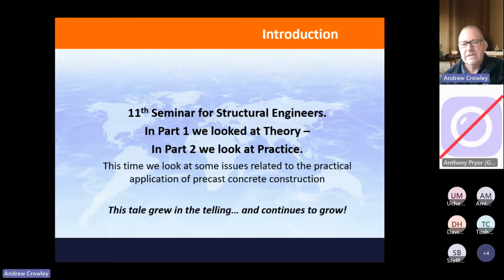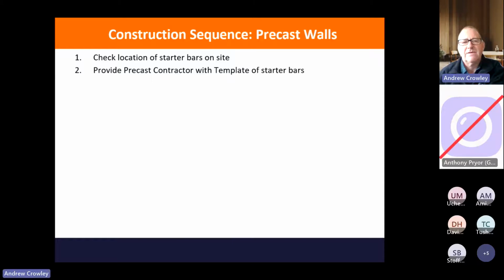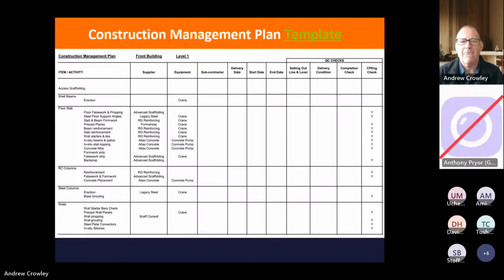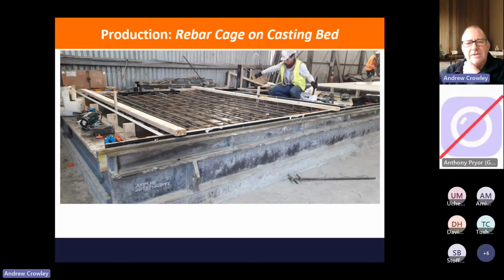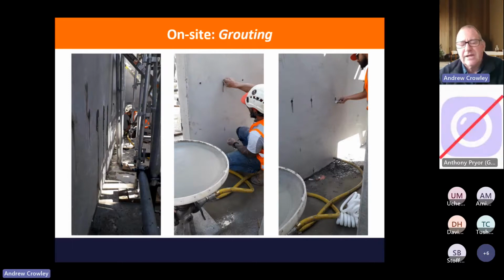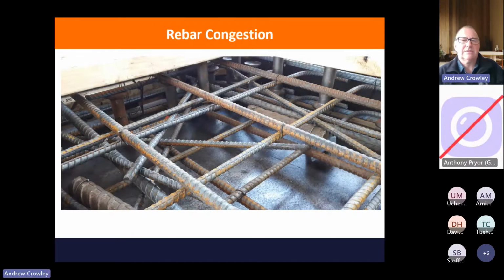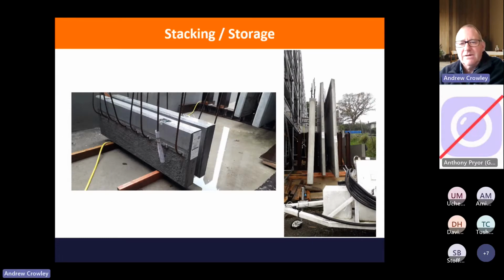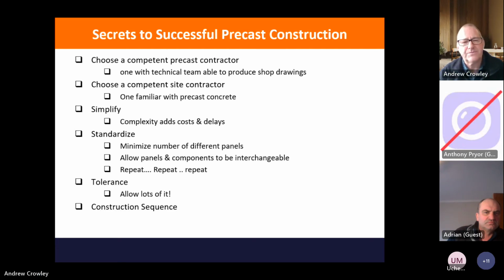CPD Seminar #11 - Precast Concrete Part 2: Practice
This is the second of 2 seminars on Precast Concrete covering the practice. We'll cover practical issues relating to:
Finishes
Inserts
Grout sleeves
Propping
Grouting
Alignment
Tolerance
Secrets to Successful Precast Construction